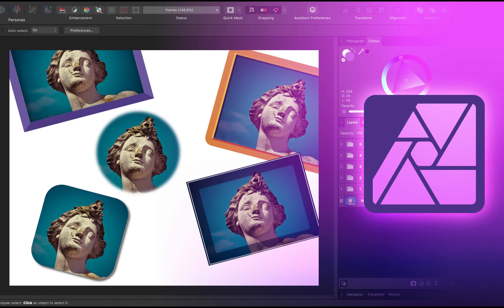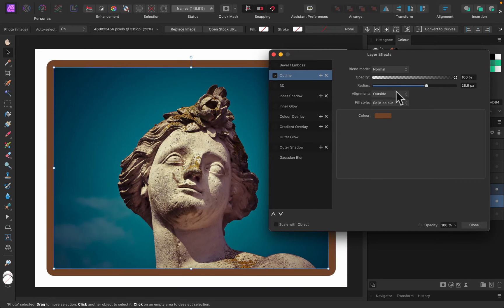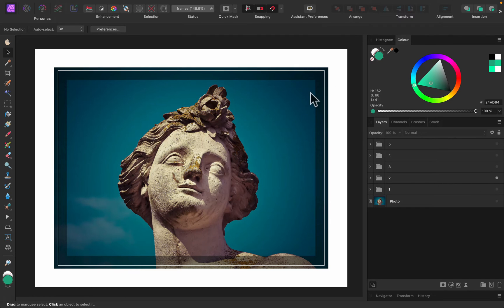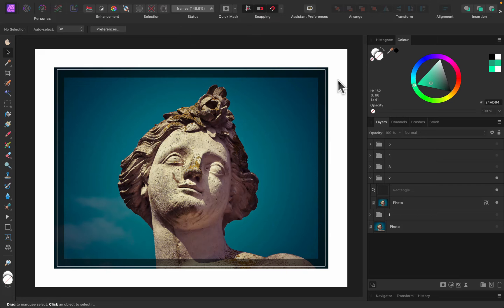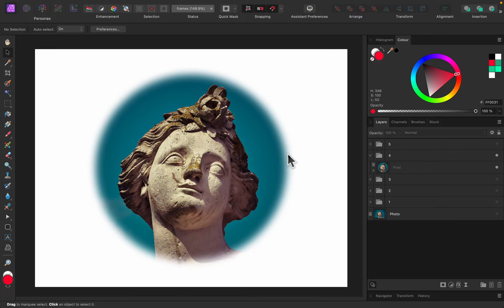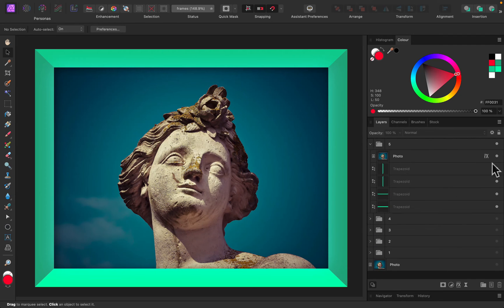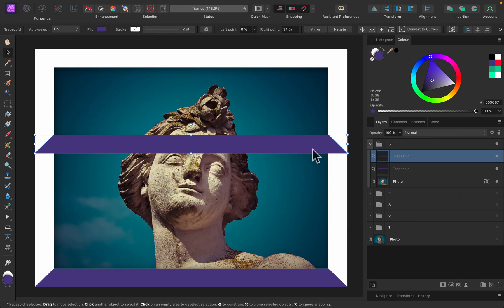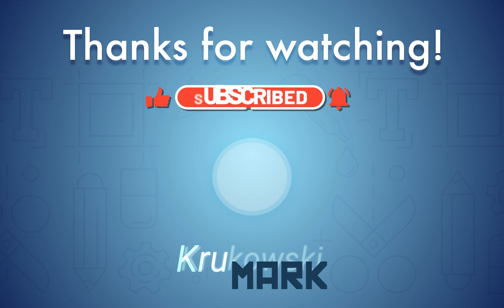Create a Border or Frame Around an Image in Affinity Photo V2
In this Affinity Photo tutorial, I'm going to show you how to create 5 kinds of frames around your pictures.